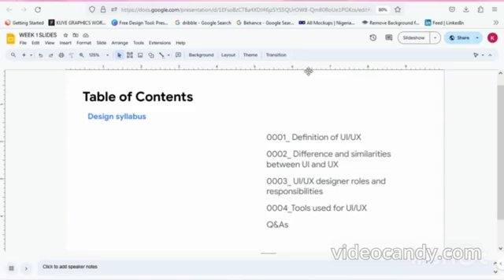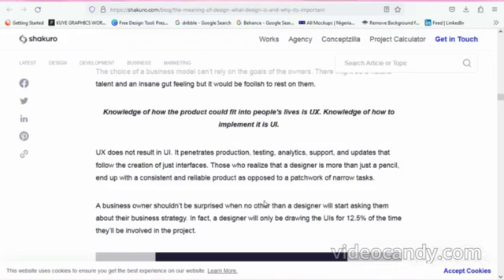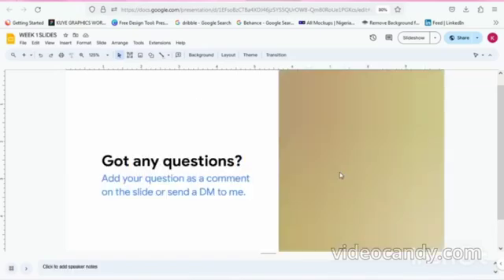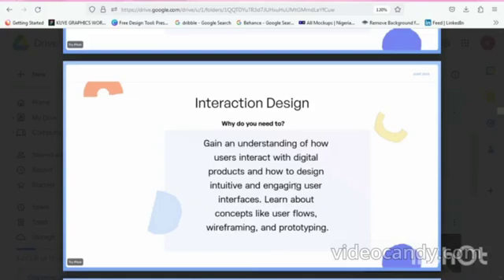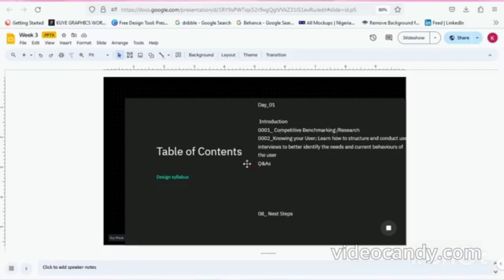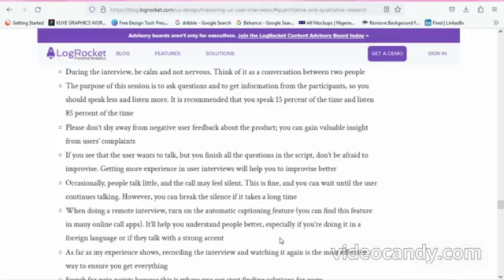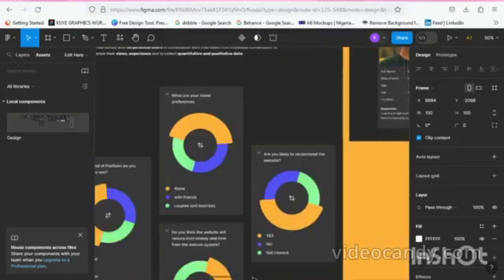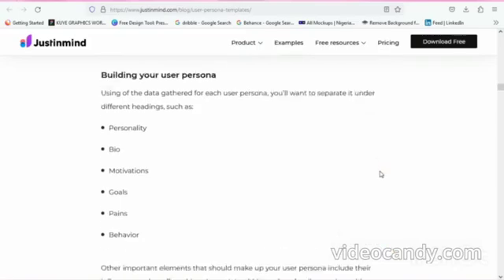GDSC TUTORS2023/2024(UI/UX)-Introduction to UI UX -Adetona Kofoworola